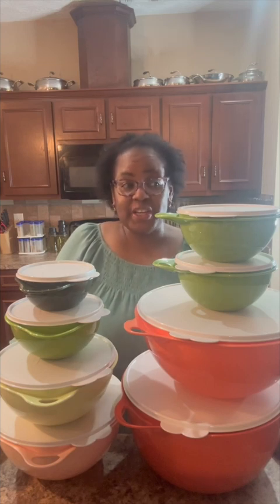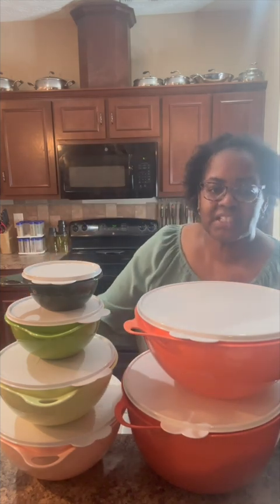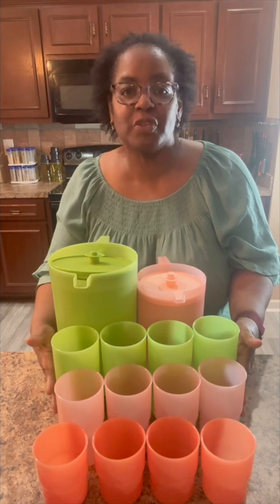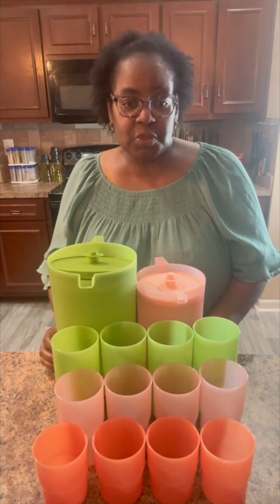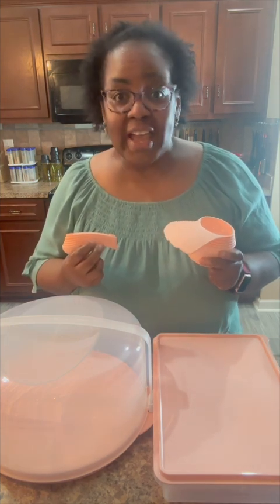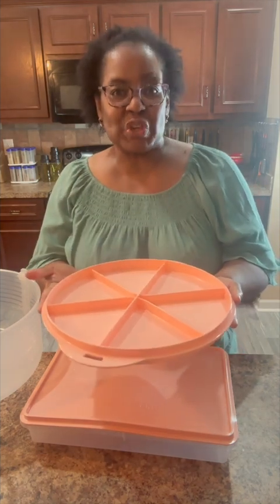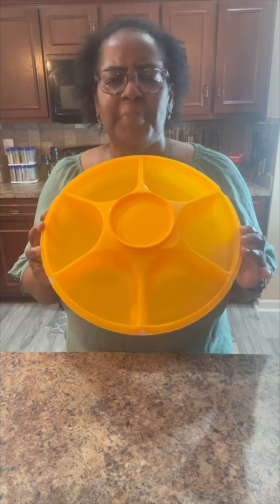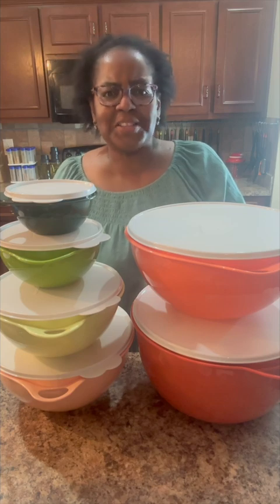Tupperware Sales Specials - March 2024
Check out some of our March 2024 Tupperware Sales Specials!
Sale Ends March 27, 2024 or While Supplies Last.
Thatsa Bowls, Classic Sheer Pitcher, Tumbler Bouquet, Measuring Mates, Round Cake Taker, Serving Center